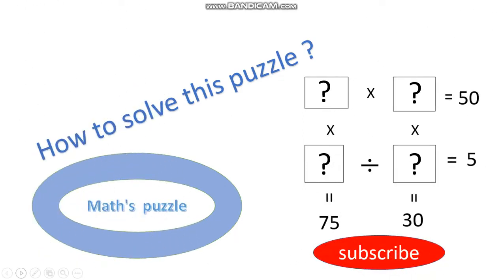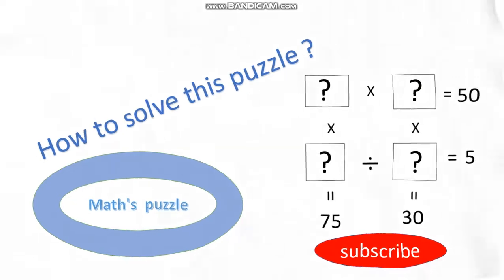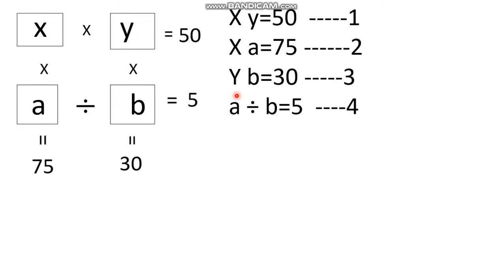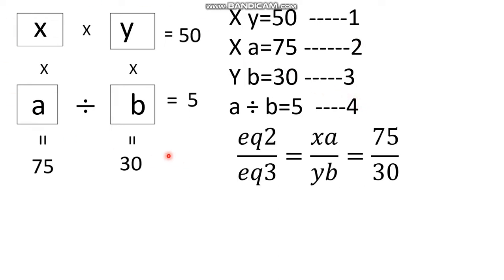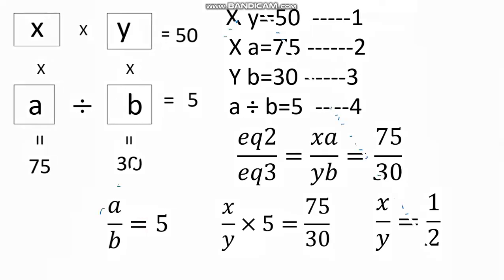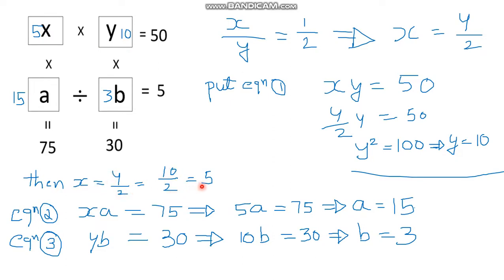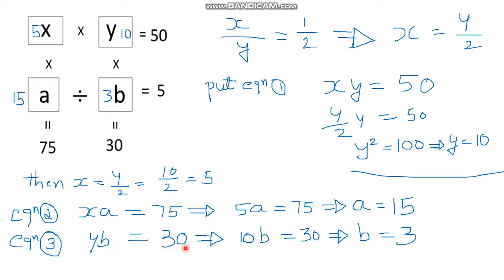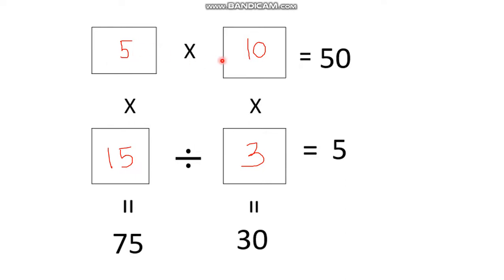Maths puzzle 6